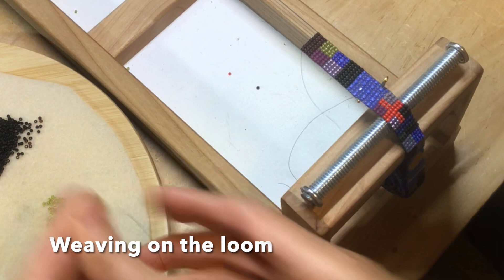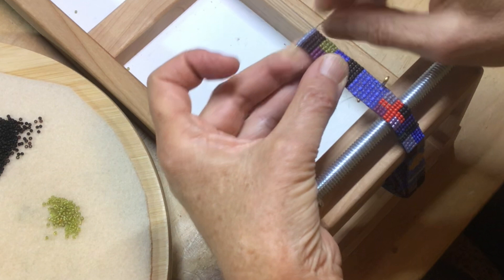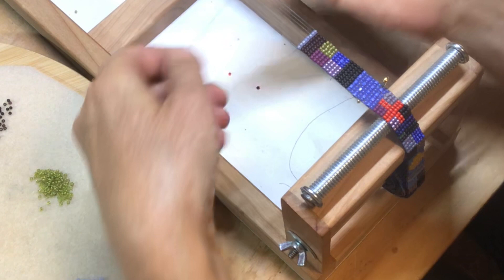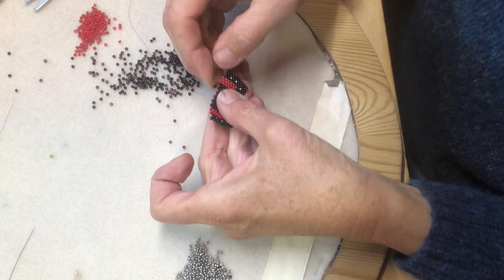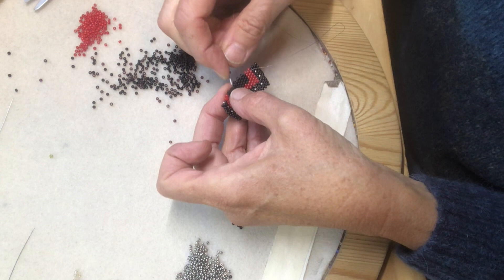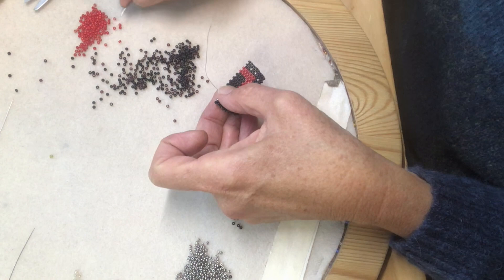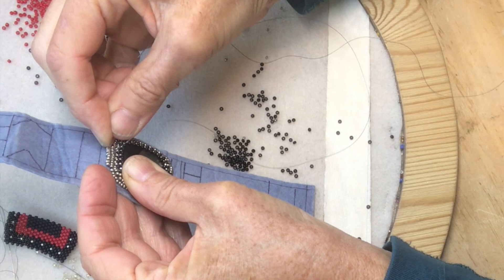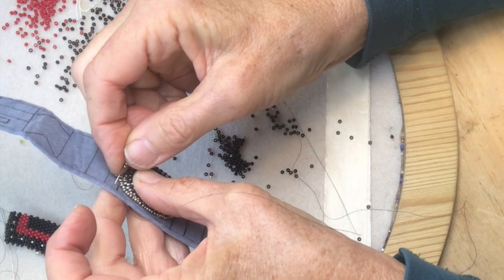Julie Powell- A Visit to the Studio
A short video about where I work and my process.